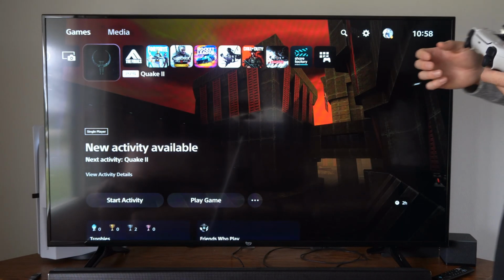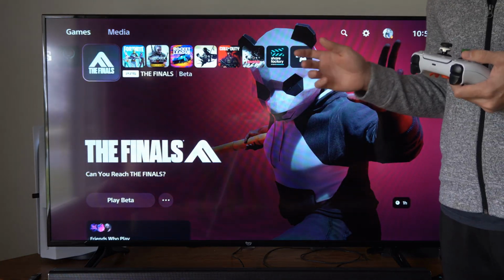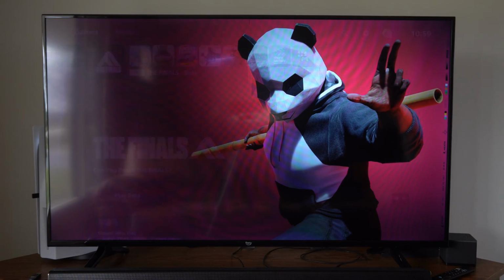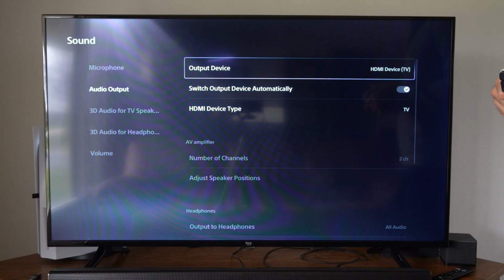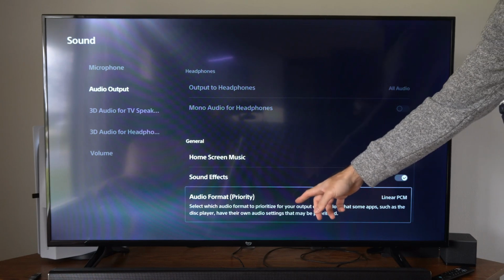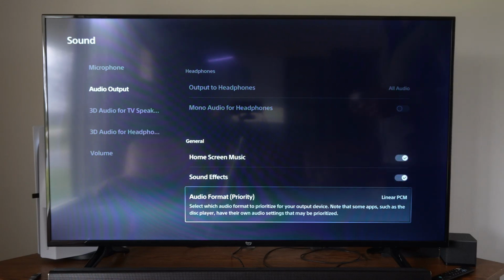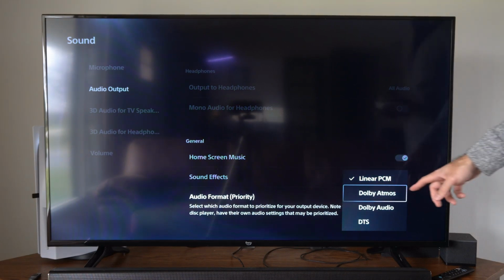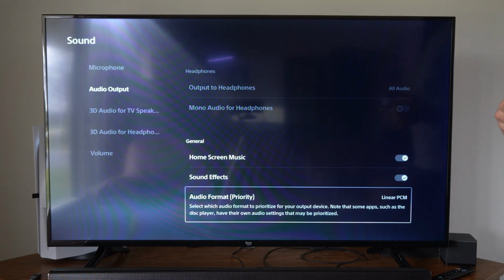How to Change Audio Format on PS5 (Linear PCM, DTS, DOLBY Atmos)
To change the audio format on your PS5, follow these steps:

Go to the home screen and select Settings.
Select Sound.
Select Audio Output.
Choose the desired audio output device.
Select Audio Format.
Choose the desired audio format.